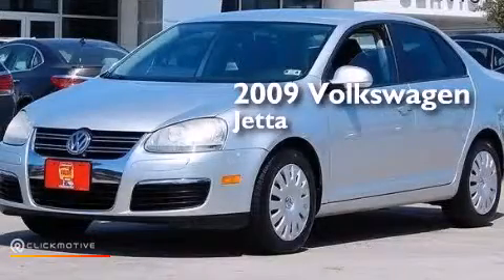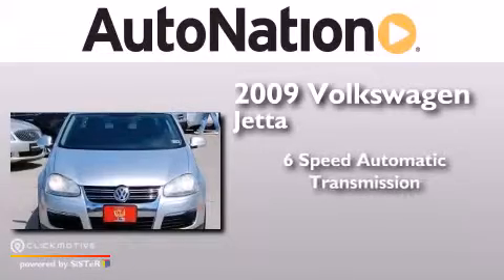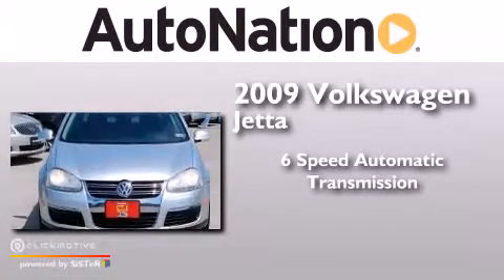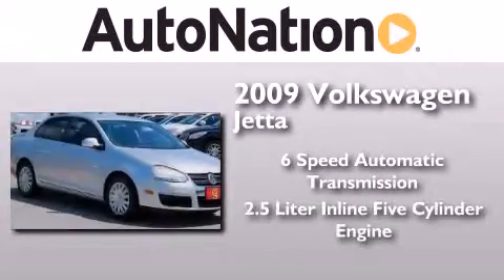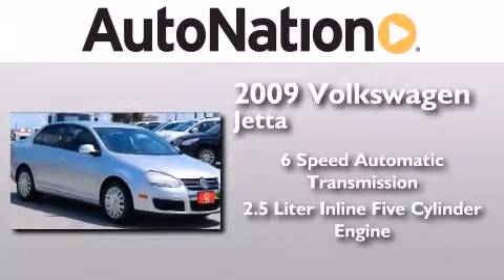2009 Volkswagen Jetta Sedan Corpus Christi TX 78412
We have been honored to serve the Corpus Christi TX area , we promise that your experience at our dealership will exceed your expectations ! Year : 2009 Make : Volkswagen Model : Jetta Sedan Engine : Gas I5 2.5L/151 Trans . : Automatic Exterior : Reflex Silver Metallic Miles : 79,513 Interior : Beige Champion Chevrolet Cadillac 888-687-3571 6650 South Padre Island Drive Corpus Christi , TX 78412